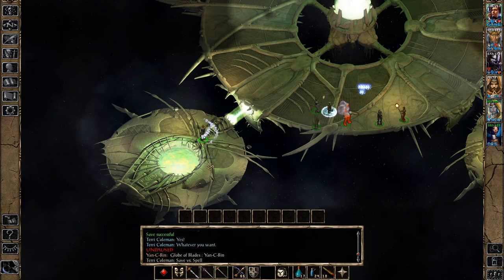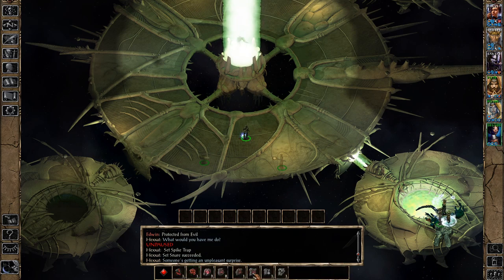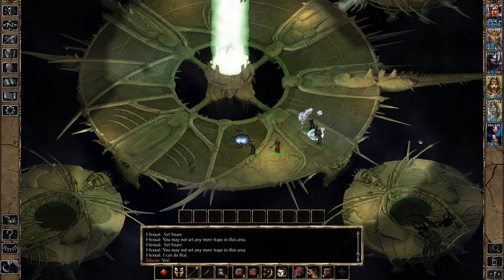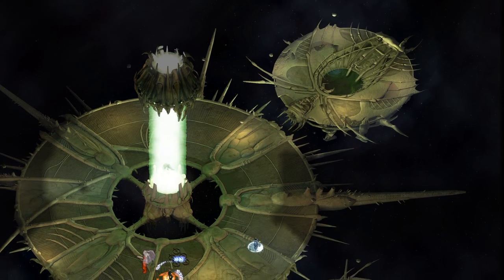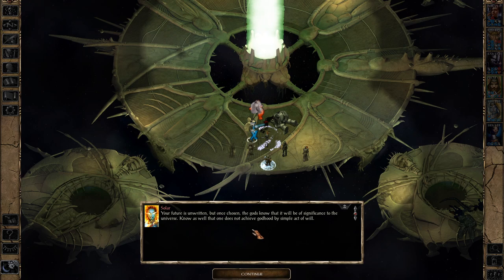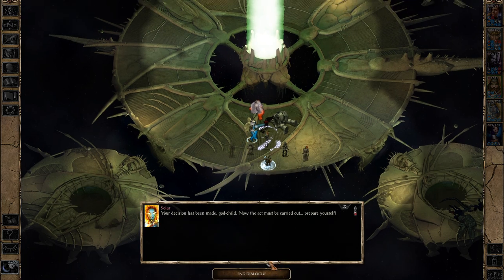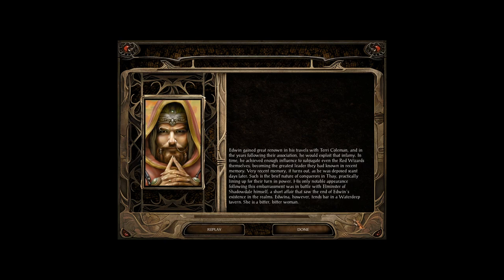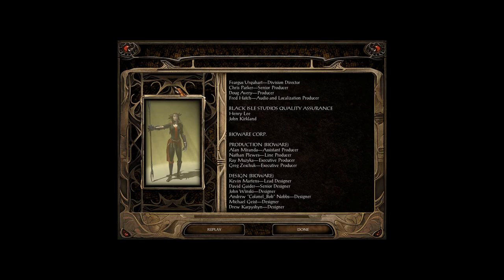Let’s Play BG2 EE ToB #42: Fulfilling our Destiny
Amelyssan had already absorbed much of the bhaalspawn essence collected from the souls of those who have perished by the time we arrived at the Throne of Bhaal. That we were able to fend her off is a sign that that she has yet to become a divine being for we’d of stood no chance against one with such power. Little does she know that while she’s absorbing more essence we’re hard at work cutting off her flow to it and preparing to stop her scheme once and for all.

Some may think that we’re doing this because it’s the right thing to do, that we want to save the land from destruction but those people are fools. We fight to prevent her ascension so that we can gain possession of the essence that is rightfully ours. A god will come to be this day but it will be neither Bhaal nor Amelyssan.

Today is the day that Terri Coleman begins her long and terrible reign as the Lady of Murder.

The Bhaalspawn saga is over at long last. When we began it so many years ago we were but a 1st level fighter, wide-eyed and naive to the problems of the world and our place in it. Since then we have hacked and slashed our way across the Sword Coast, Amn and Tethyr, a trail of blood, tears and a lager amount of good deeds than most would expect. We’ve made many enemies but few of them have survived encountering us and while friends have been scant, those companions that have weathered the storm were ones Terri would trust with her life. It’s been a fantastic journey that ended with a confrontation that even the gods will talk about for many years to come.

As for the game that made up final part of the saga, it was pretty good. It was more of the same Baldur’s Gate fun but at higher levels, with more dangerous foes, nicer loot and far less freedom.  It was fairly linear tale but with it leading up to the epic finale, that’s to be expected. It was also shorter than I remember it being but I did clear Watcher’s Keep before ending Shadows of Amn which would normally extend the expansion’s playtime. Not all of it was perfect; the final villain would have done with a bit more fleshing out and some of the encounters were either monstrously more difficult than expected or woefully easy but that was true for the earlier entries as well. Suffice it to say, it was still good fun and a game I thoroughly suggest those who like the series play.

So, what’s next? With such a long and weight series finally completed, I think it’s time to launch into something light and silly, a game that I have absolutely no experience with and in a genre that I like to use as buffers between longer games. I could say that it’s wacky and wild, silly and strange, goofy and silly. I know I've used the word silly twice but trust me, it's warranted.

See you next let’s play!